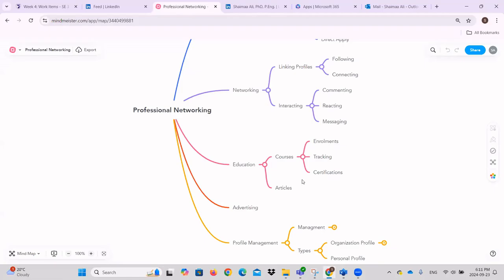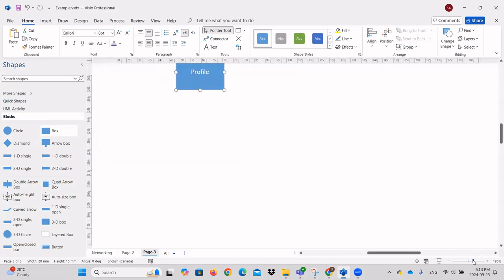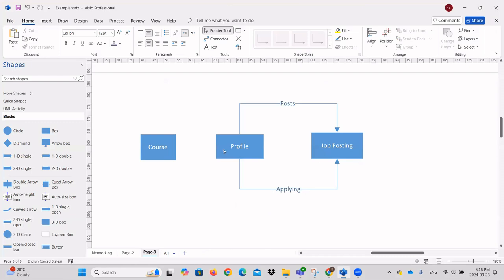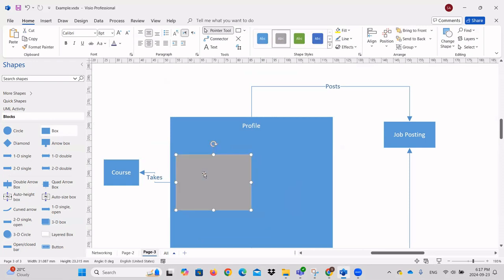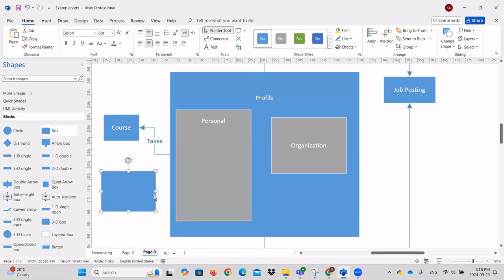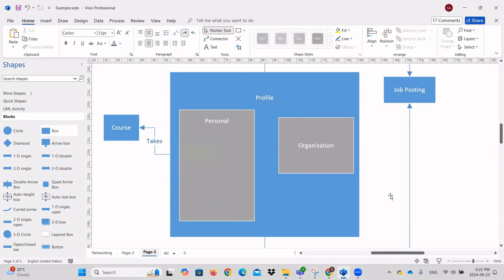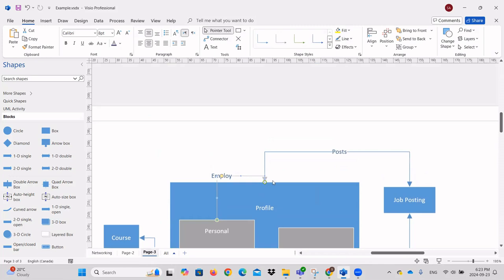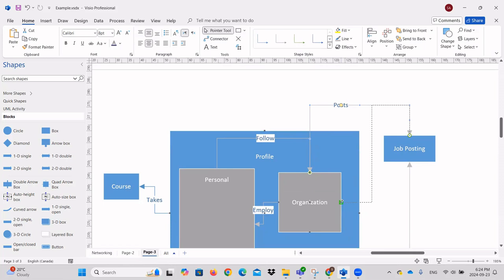[SE3352] 03 - ExampleDataModel 1